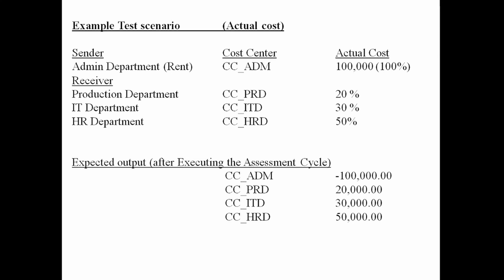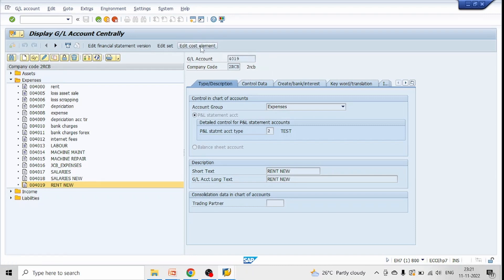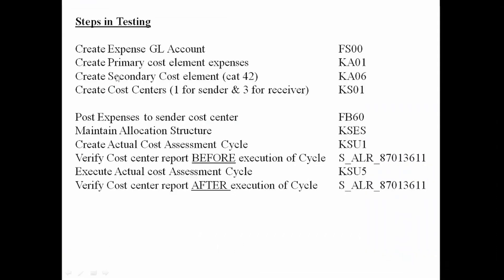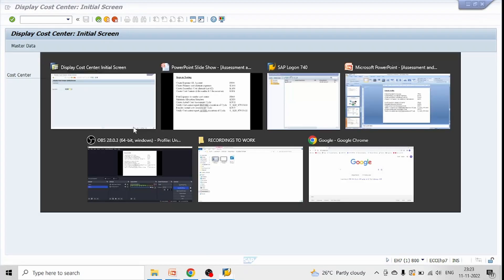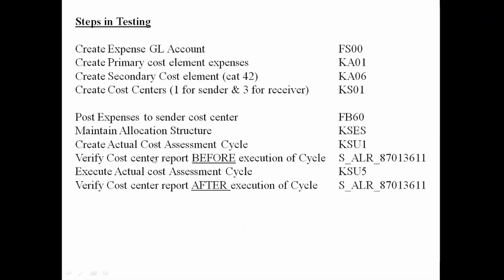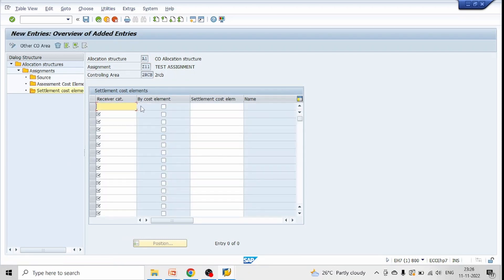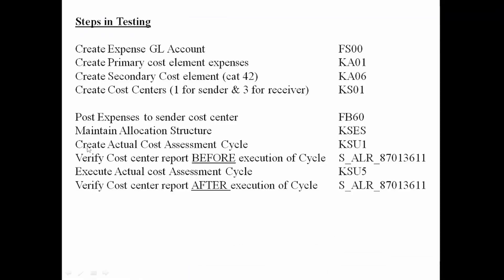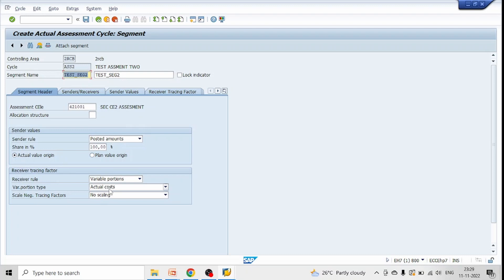SAP CO ASSESSMENT CYCLE PART-1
This video(part-1) covers the SAP CO Actual Cost Assessment cycle creation and execution.
Next video(part-2) will cover the Plan cost Assessment cycle.